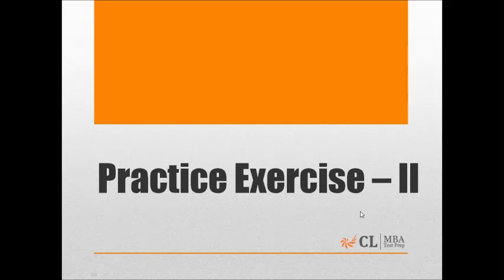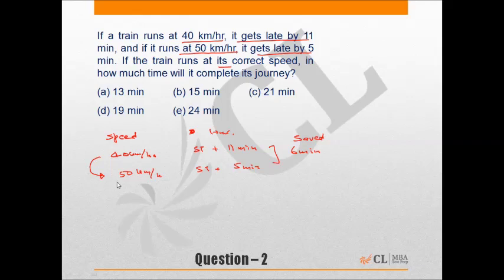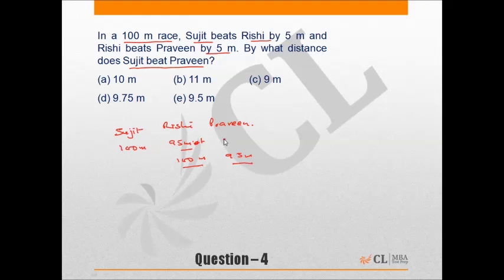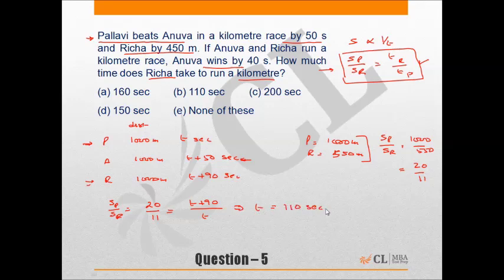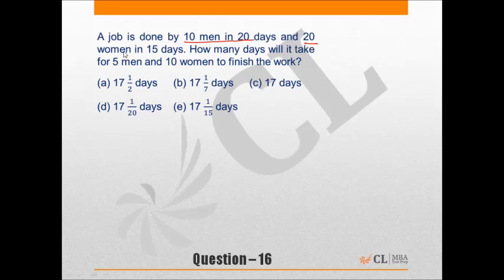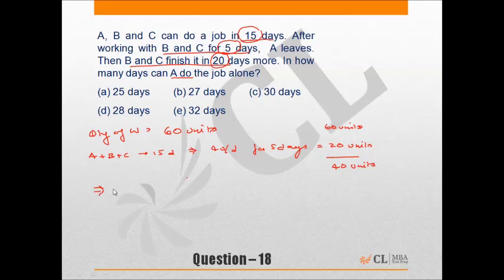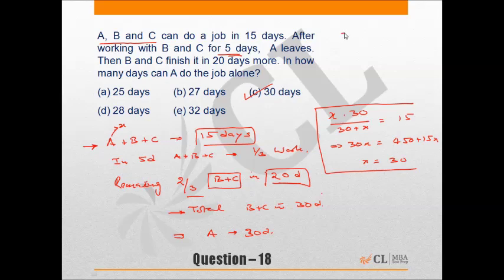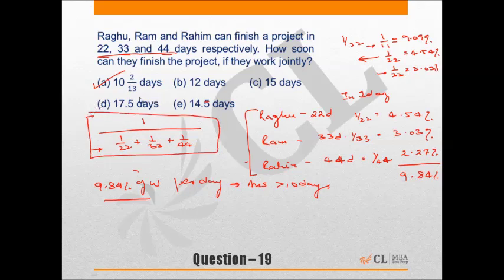Time, Speed and Distance Exercise 2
CAT MBA Fundamentals of Time Speed Distance